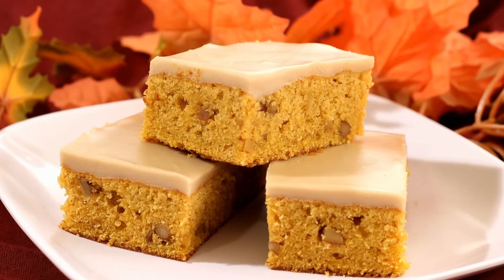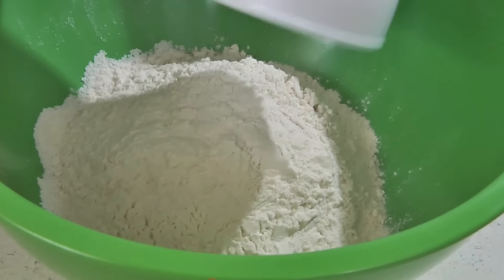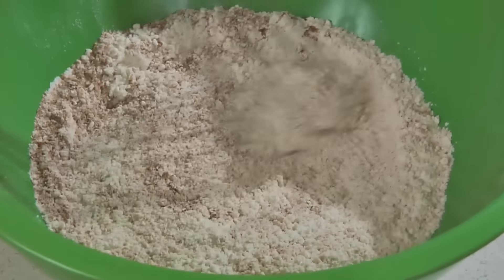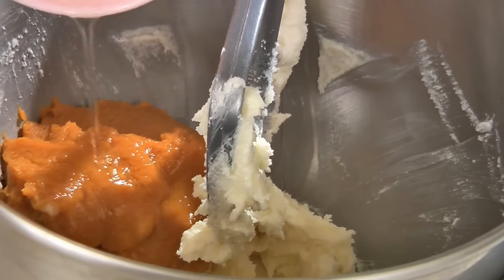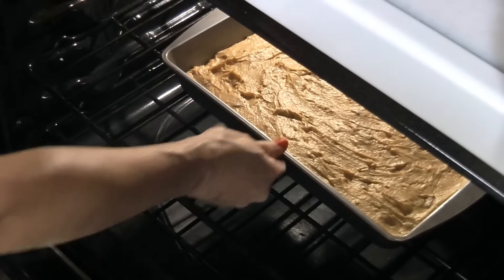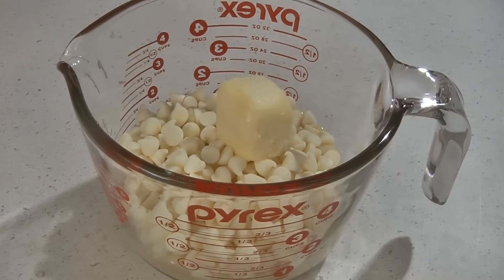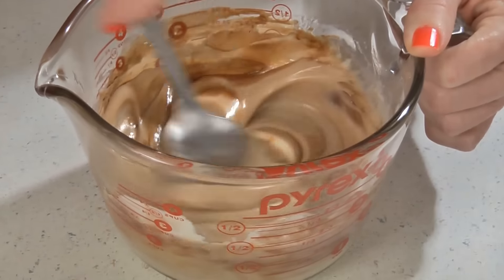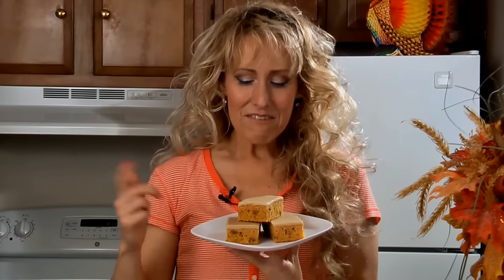Pumpkin Bars with Maple Icing Recipe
These delicious bars have a cake-like texture and are full of spices and walnuts.  They are topped with a wonderful, maple flavored icing.  A great Thanksgiving dessert.  Happy Thanksgiving!  Adapted from Eagle Brand.